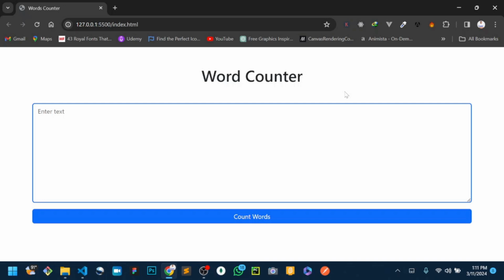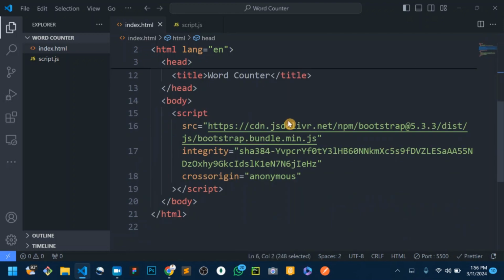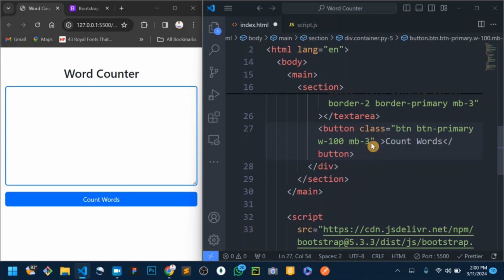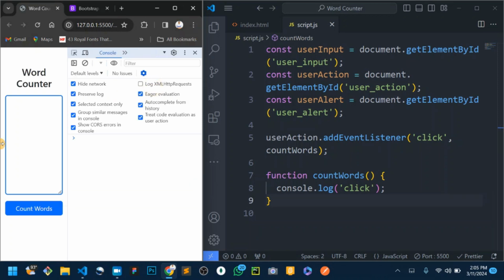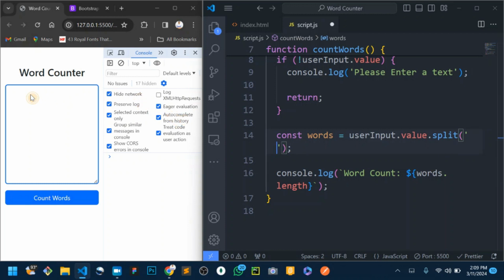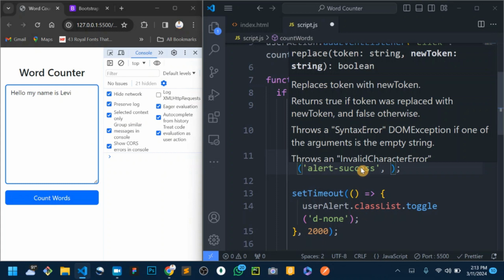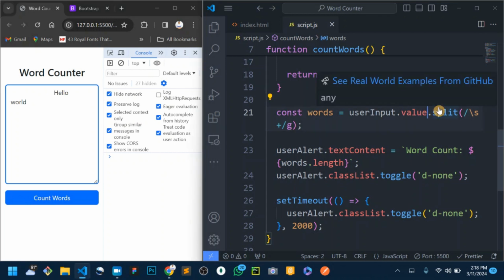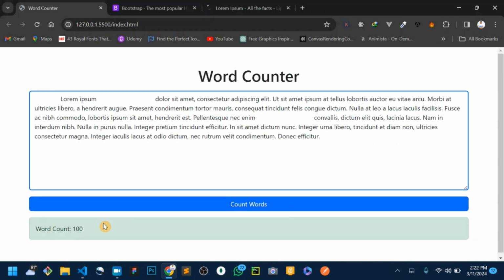How to Create a Word Counter with vanilla JavaScript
LET'S BUILD A WORD COUNTER WITH HMTL, BOOTSTRAP AND VANILLA JAVASCRIPT.

We'll utilize regular expression and some JS string method to handle trailing whitespace and validate user input.